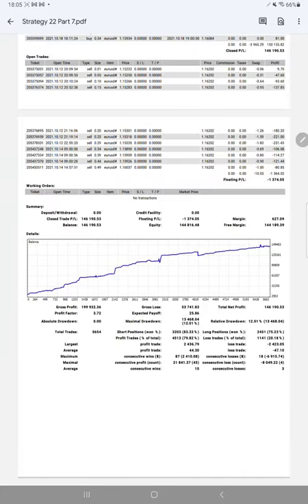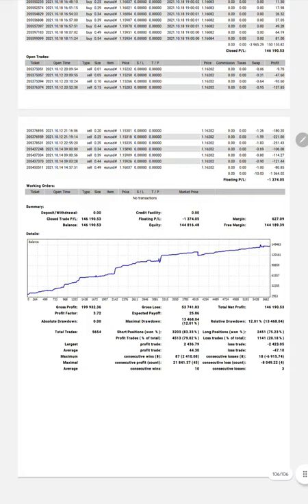STRATEGY 22-EUR&GBP High Profitable Forex Strategy with 1460% ROI in 4Month-50% Rise in 20Days Part7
chapter
00:00 Introduction
00:10 Verify Previous Update
00:40 Trading Account History
01:45 Trading Account Statement